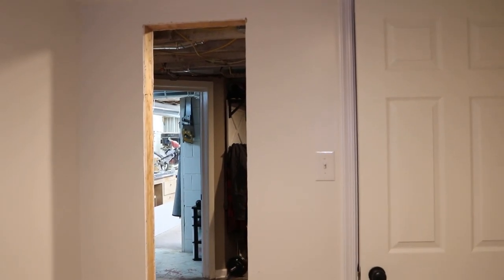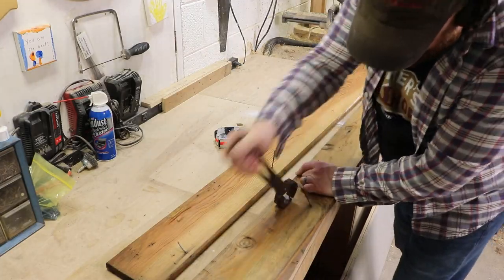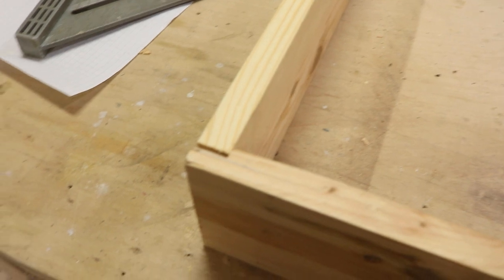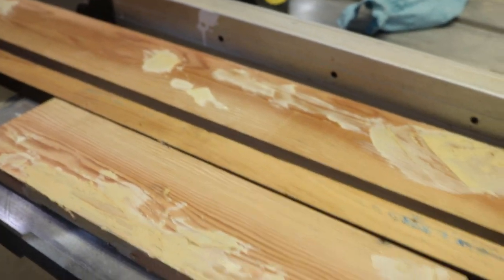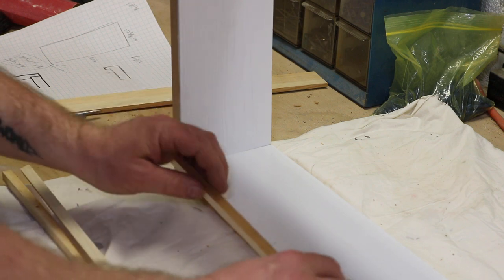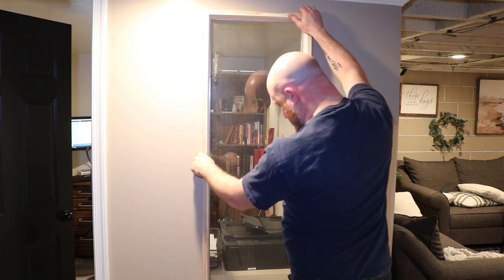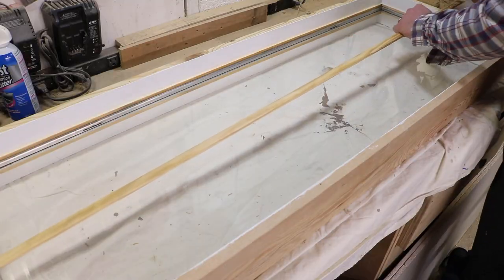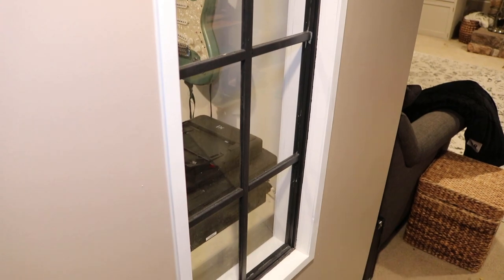Making a Faux Window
In this video I wanted to show you how I made this faux window to fit inside a wall opening in my house. I used all reclaimed materials. Enjoy!